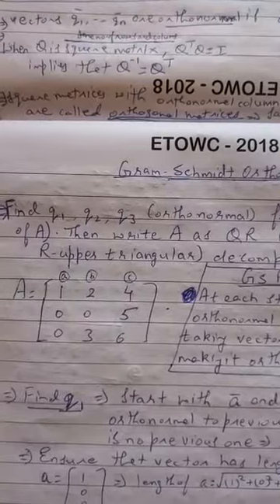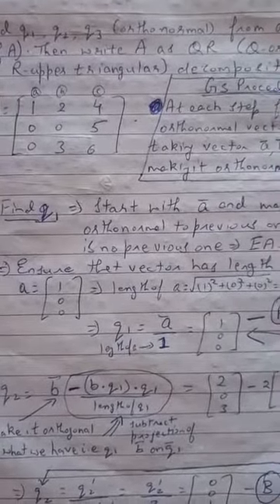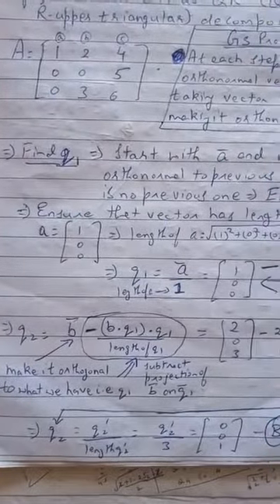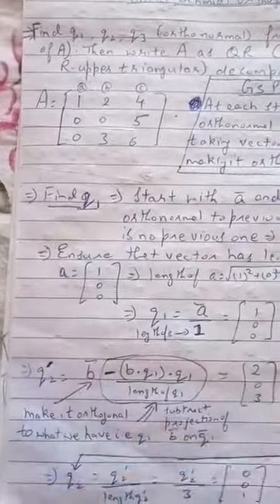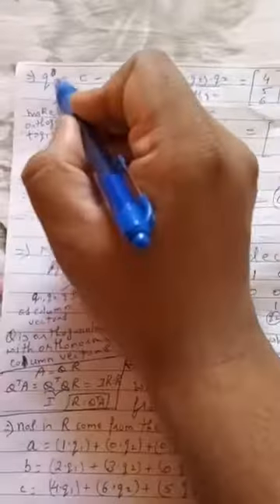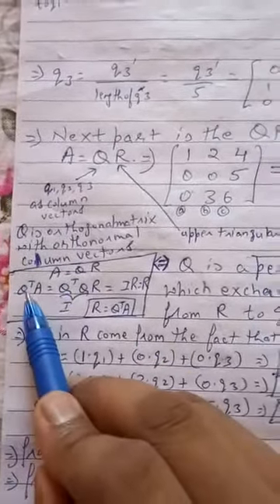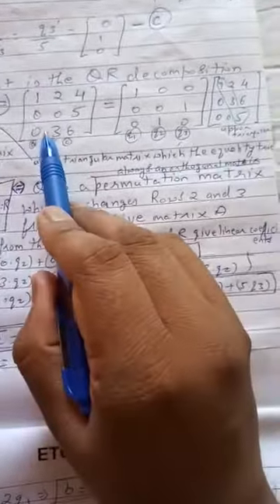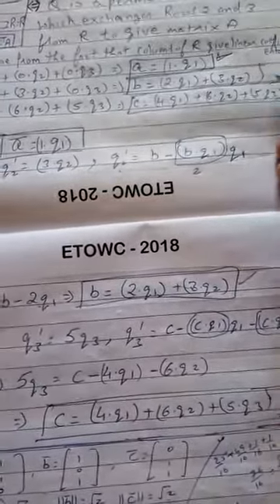ECE, ESLA, 18EC44, Module 4, Gram Schmidt Orthogonalization